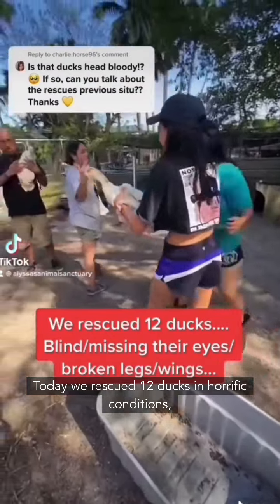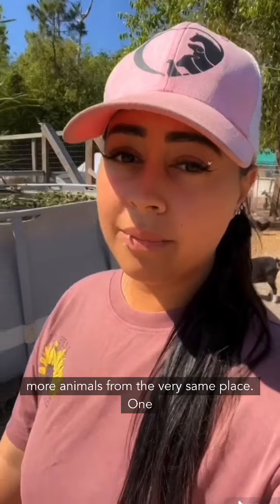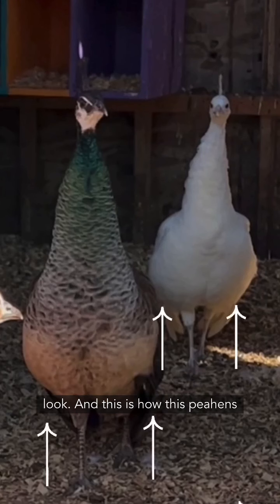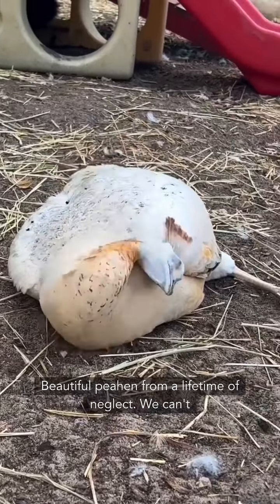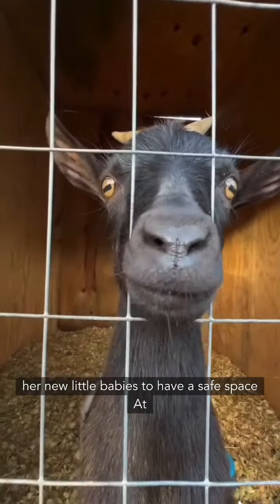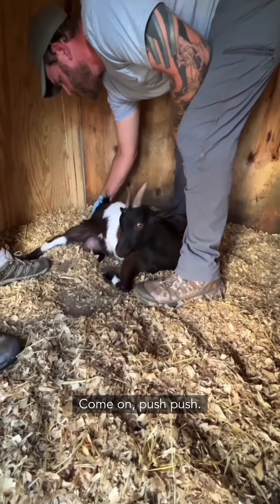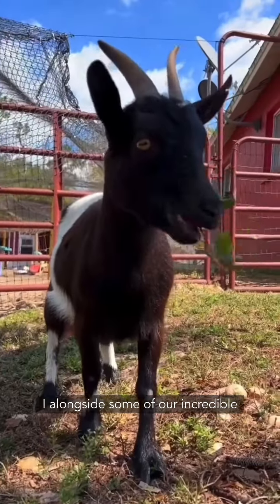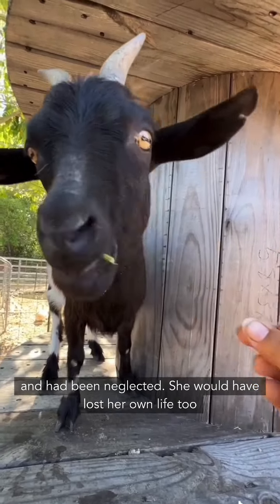Two New Rescues (Warning graphic content)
This month we rescued a pregnant miniature goat and an injured peahen
warning, this video is not for the weak of heart